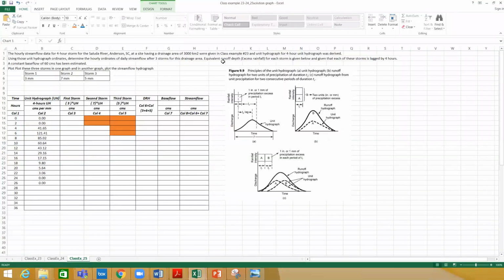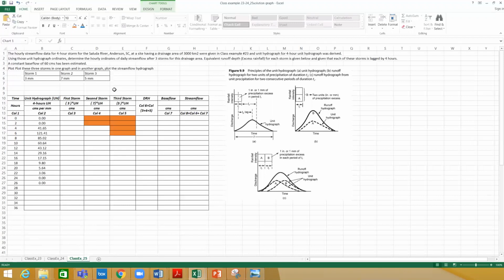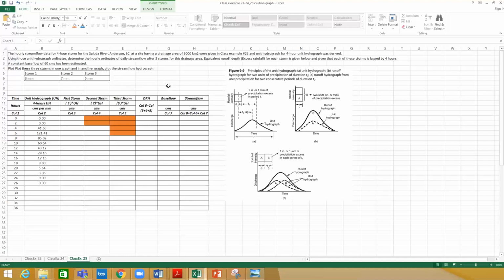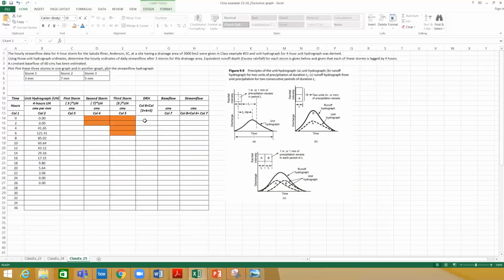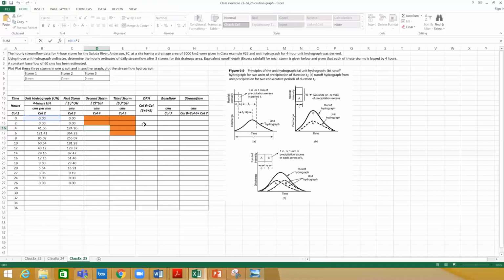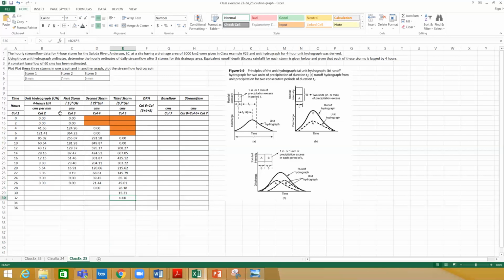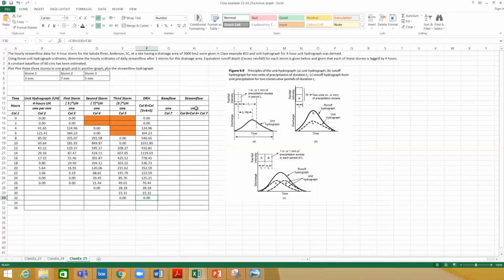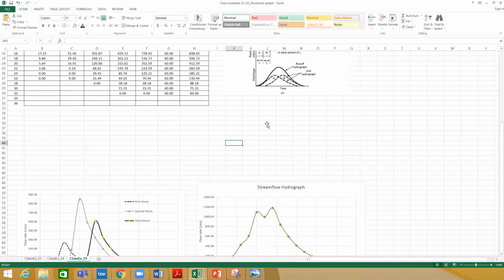CE 322_04/01/2020_Lecture 31 (Last Part)_Find streamflow from Unit hydrograph (Example#25)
CE 322- Water Resources Engineering